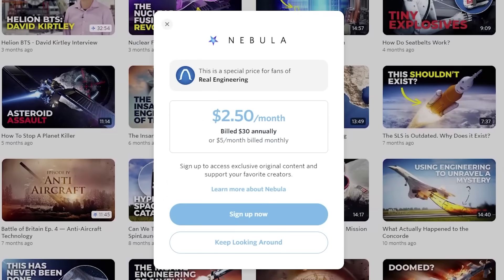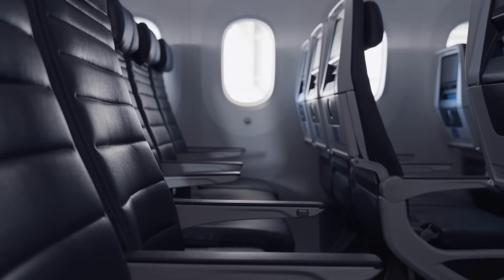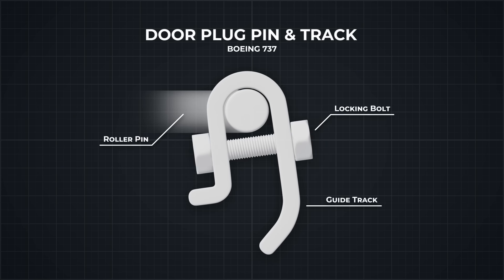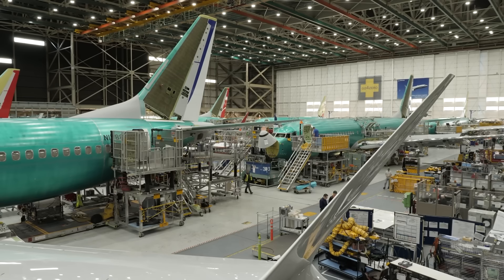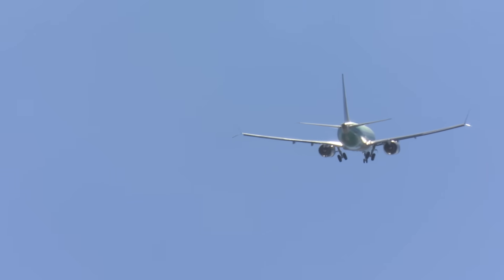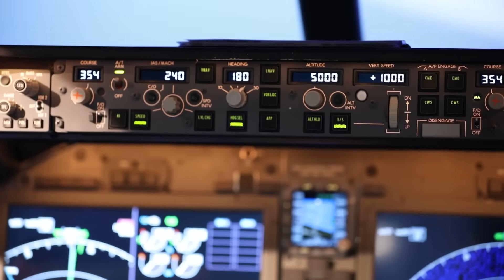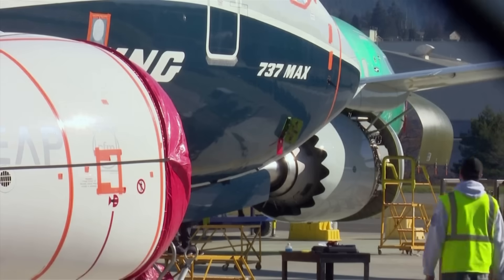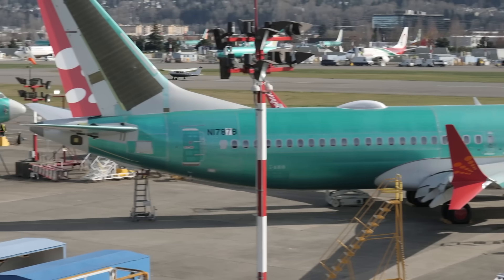The Questionable Engineering of the 737 Max